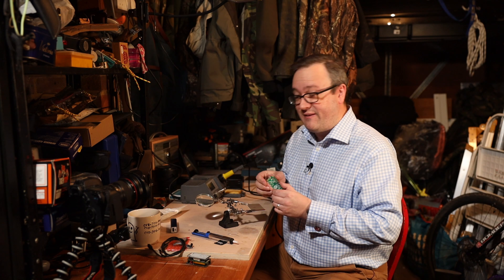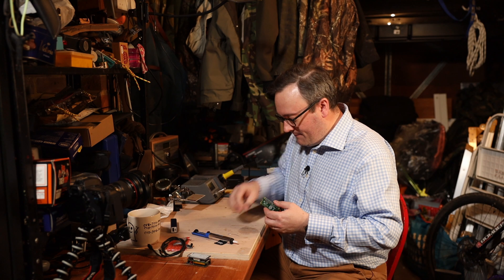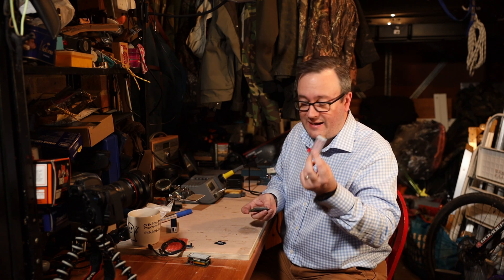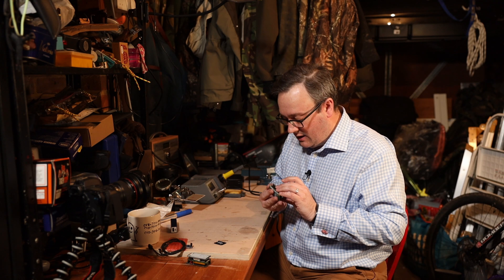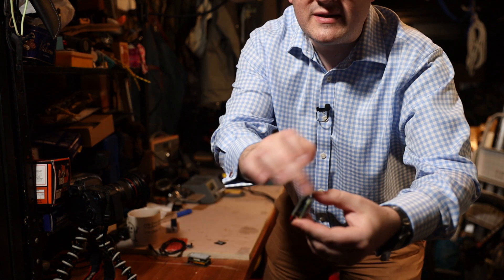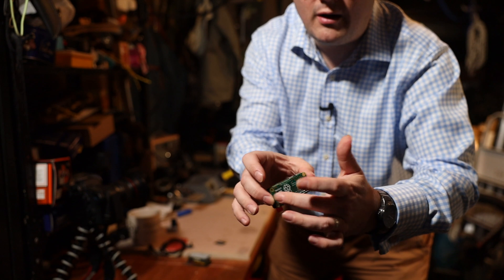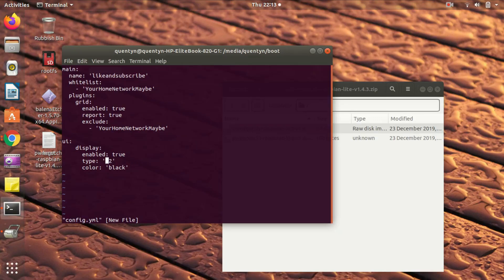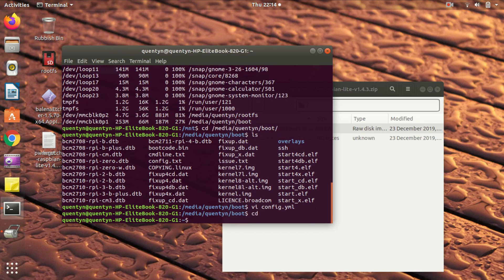Build a Pwnagotchi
Ever wanted to see how bad WPA can be ? Ever wanted to own a Tamagotchi but were born too late ? why not combine the 2 with a Pwnagotchi ! In this video I take you through step by step on how to build a Pwnagotchi from a raspberry PI zero.

Evilsockets blog

SD card

Waveshare screen ( official supported)
Pwnagotchi.ai main site